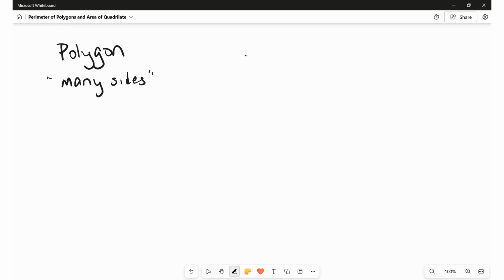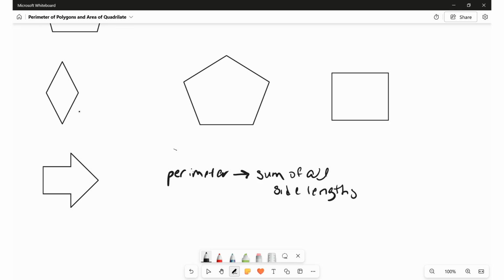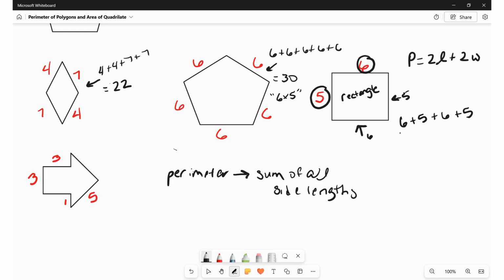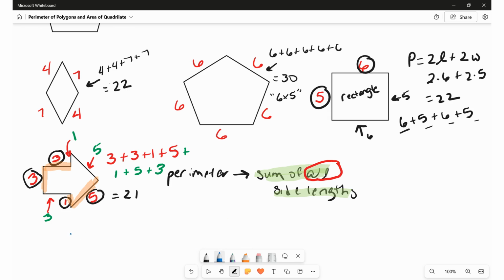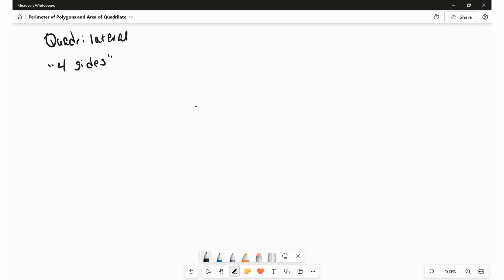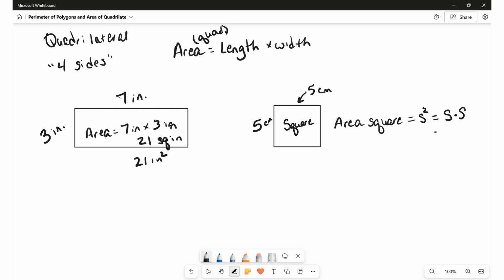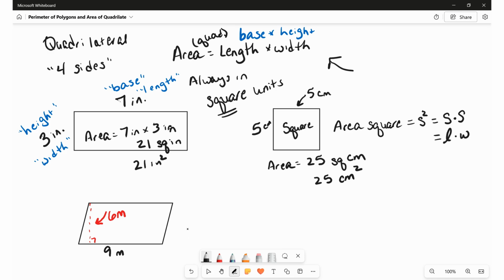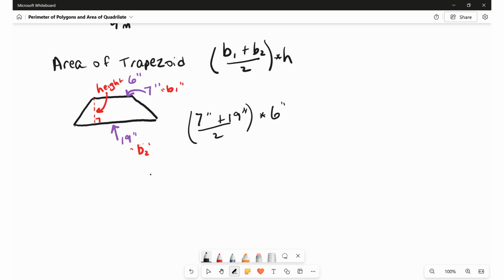Perimeter of Polygons and Area of Quadrilaterals